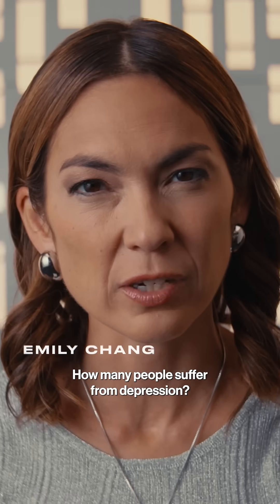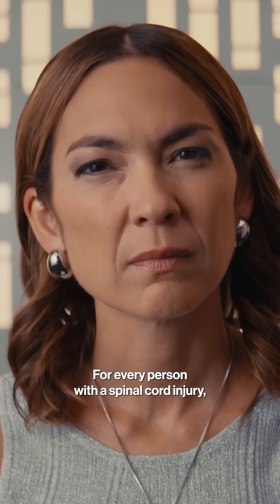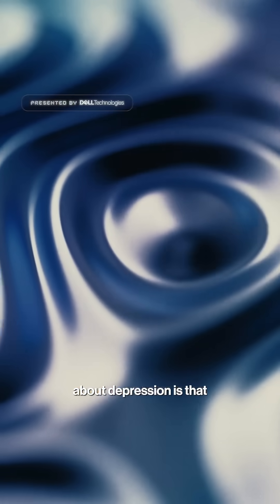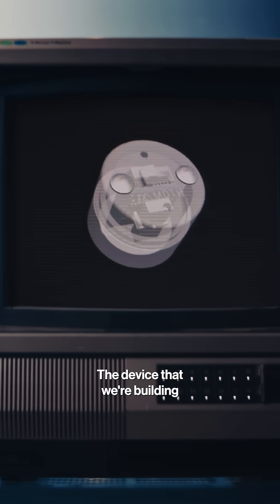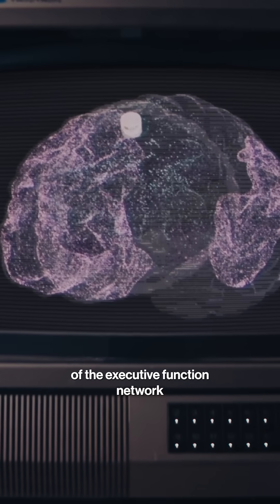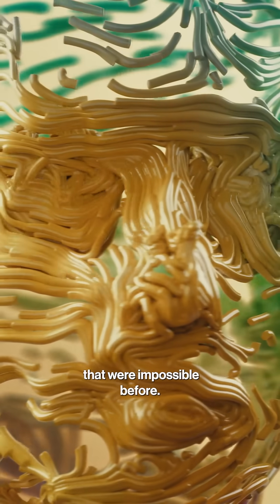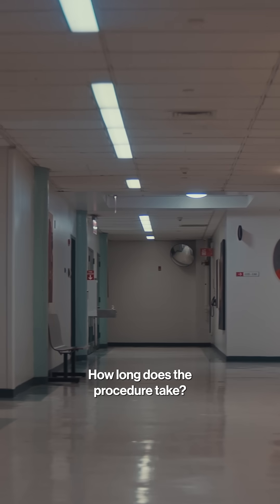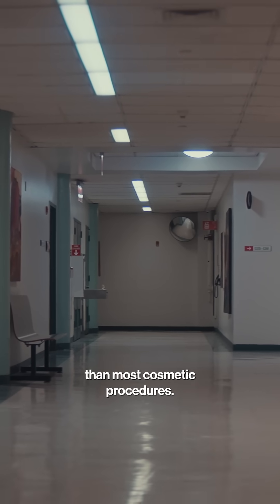Tiny Implant Aims to Treat Depression in Your Brain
Neurotech startup Motif says it has built a pea-sized brain chip that can treat mental illnesses, including depression, without the side effects of conventional drugs. Watch Posthuman with Emily Chang to learn more about the power of brain-computer interfaces.